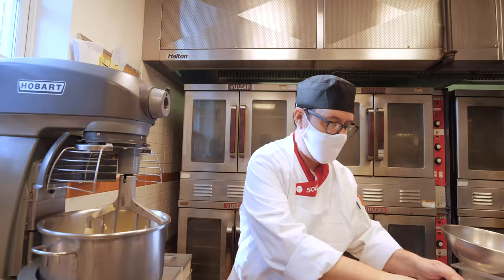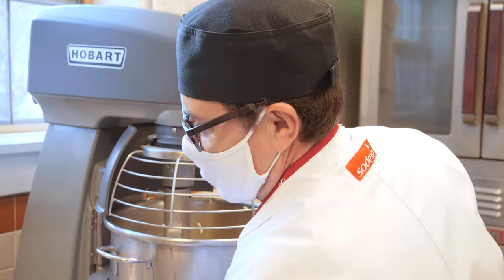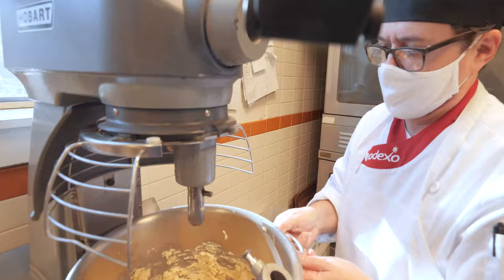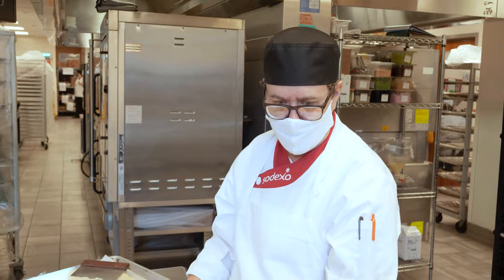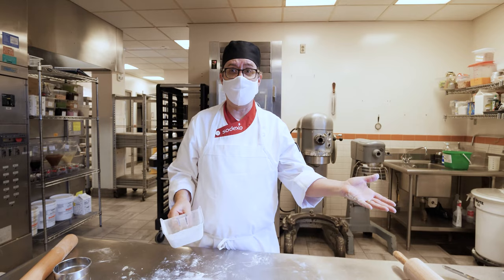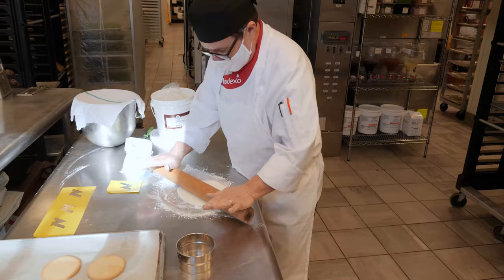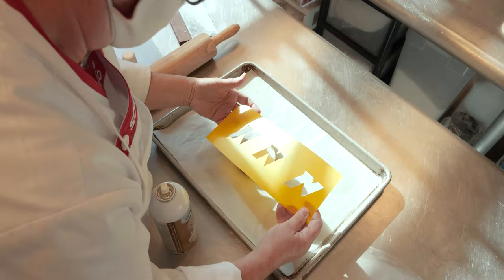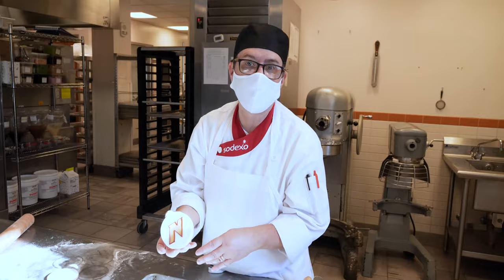NORWICH UNIVERSITY DINING: Join pastry Chef Adrian Westrope for cookie making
At Norwich University, we delight in pleasing our palates as we stretch our minds. In this video, Pastry Chef Adrian Westrope describes 22 years-plus of teaching at the New England Culinary Institute, discovering Vermont as an author on book tour and his love of sugar.

“I’ve been around sugar all my life,” he said. “Literally, all my life.”

Westrope explains step by step how to make Norwich-logo-shaped cookies, explaining the chemistry of emulsifying fats, the proper speed for dough mixing and the best dough kneading and flattening techniques. This is how he rolls.